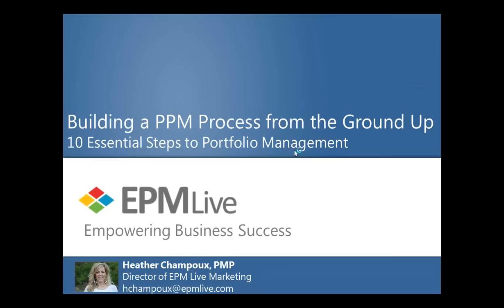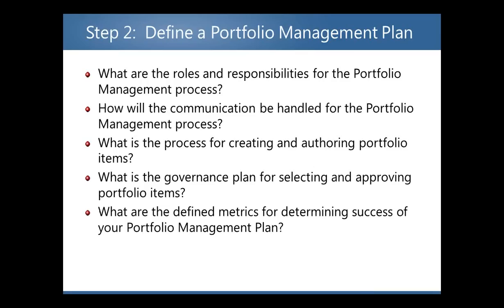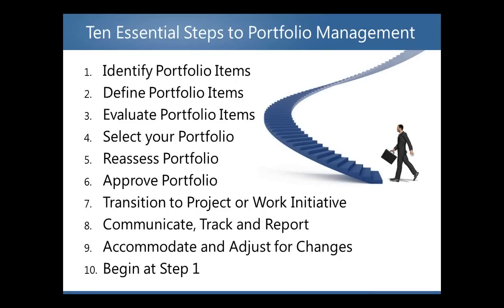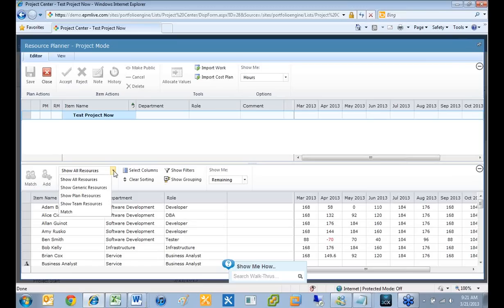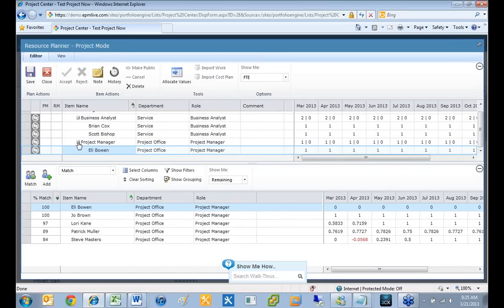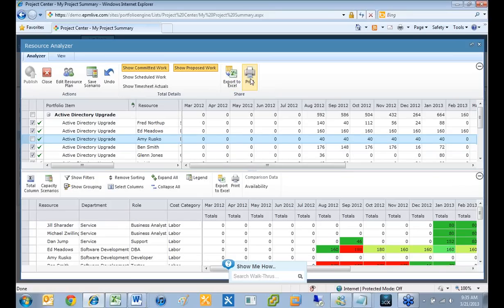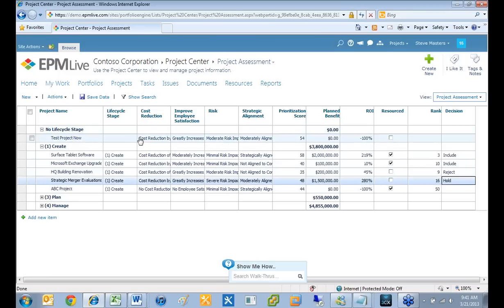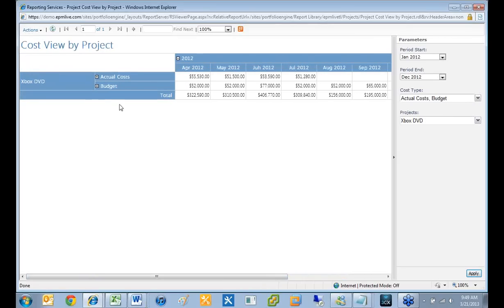Building a Portfolio Management Process from the Ground Up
With the start of a New Year, many organizations are realizing the importance of a critical step in the Project and Portfolio Management discipline - Portfolio Planning. For the average business, Portfolio Planning may be a process well beyond their organizational maturity; however, it is a major component that should not be overlooked in order to increase the probability of reaching 2013 objectives. The structure in which you execute this discipline may indeed vary depending on maturity, but the basic steps can be followed regardless of the complexity of the processes behind them.

Join EPM Live in this one hour presentation as we discuss the key steps in building a portfolio management process within your organization.  The following topics will be covered:

- Portfolio Management Overview
- Portfolio Management Process -- The Process for the Process
- Essential Steps to Portfolio Management
- Portfolio Management Tools